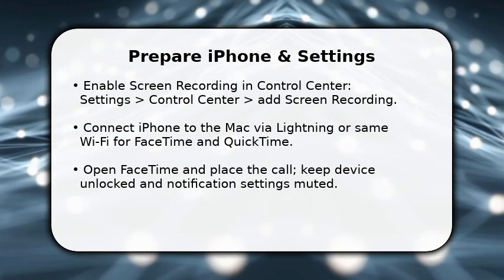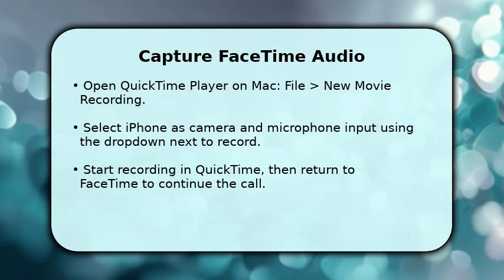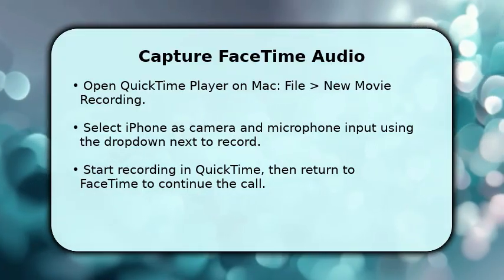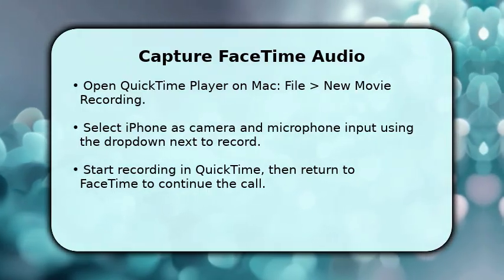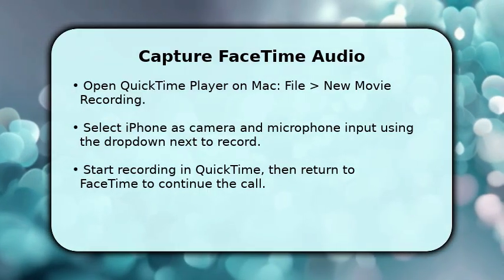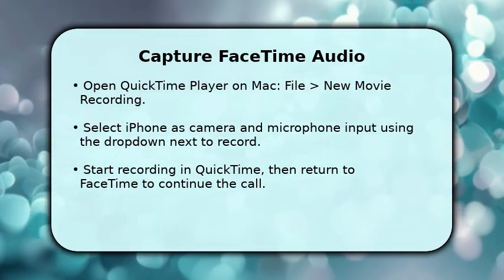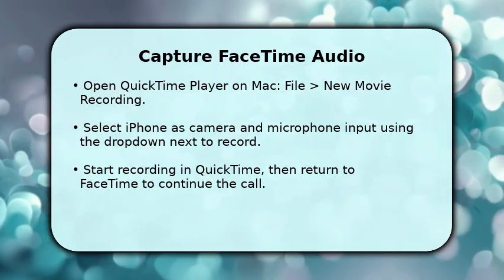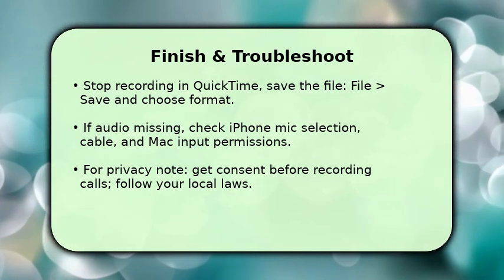How to Get Facetime Audio on Screen Record - Step by Step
How to Get Facetime Audio on Screen Record - Step by Step | 🔒 Surfshark VPN Deal — Stay private and secure. $1.99/mo + 3 Months Free ▸

Learn the step-bythy process of displaying Facetime audio during screen recording on your device. This guide provides clear instructions to enhance video calls with visual aids, perfect for tech enthusiasts and those seeking better communication tools.

Facetime,